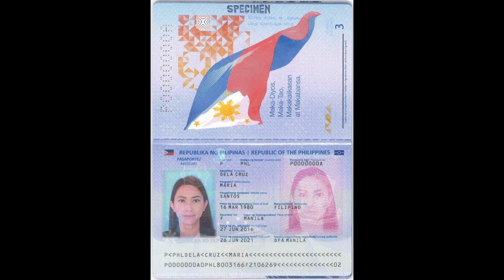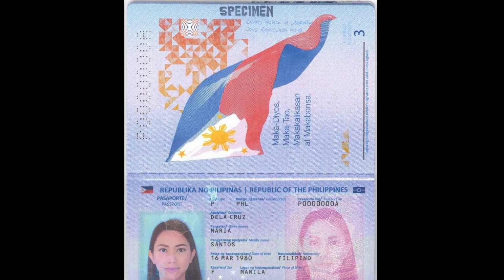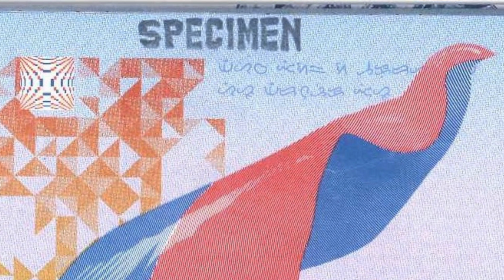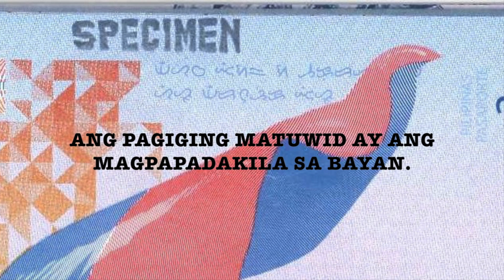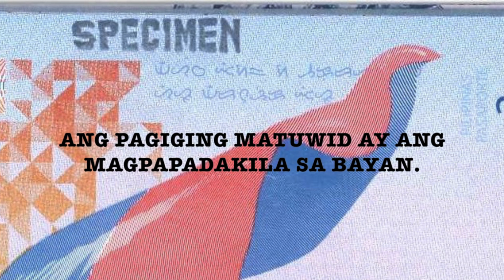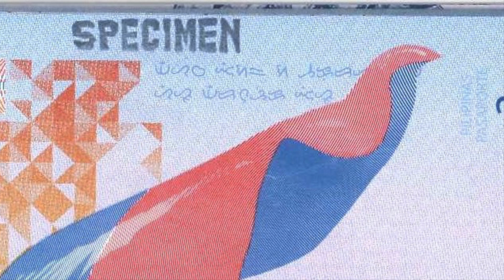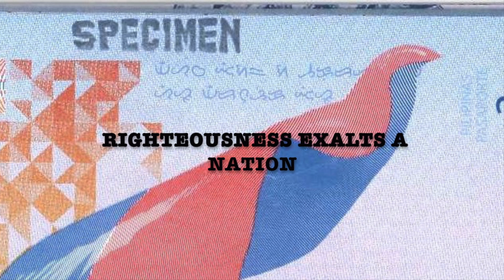ALL ABOUT BAYBAYIN - Episode 2: The History of Baybayin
Hello everyone! In today's episode, we tackle the history of Baybayin up to today.

I'd like to thank Diether Supangan III for lending me his microphone.
Sources:

GMA News Online. 2020.

Esquiremag.ph. 2020. The Life, Death, And Resurgence Of Baybayin. [online] Available

Mandirigma.org. 2020. Baybayin: Pre-Spanish Philippine Writing System. [online] Available

Morrow, P., 2020. Baybayin - The Ancient Script Of The Philippines. [online] Ang Baybayin.

The National. 2020. The Revival Of Baybayin – An Ancient Philippines Script Ripped Up By Colonisation. [online] Available

Bielenberg, A., 2020. Some Background On Baybayin, A Pre-Hispanic Filipino Script – Aliosha Pittaka Bielenberg. [online] Alioshabielenberg.com. Available

Esquiremag.ph. 2020. Here’S What The Baybayin Script In Your Passport Means. [online] Available

CNN. 2020. The Baybayin Scripts In Our Government Seals. [online] Available

Congress.gov.ph. 2020. [Accessed 4 September 2020].

2020. AFP Coat Of Arms: A Hero's Identity. [online] Available

Cultural Center of the Philippines. 2020.

Rappler. 2020. LOOK: Newly Designed Philippine Coins. [online] Available